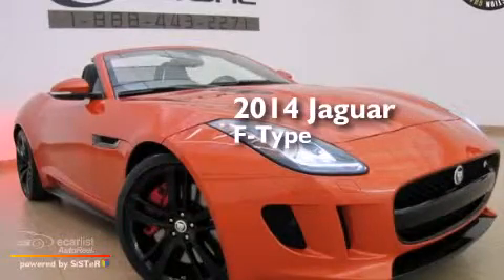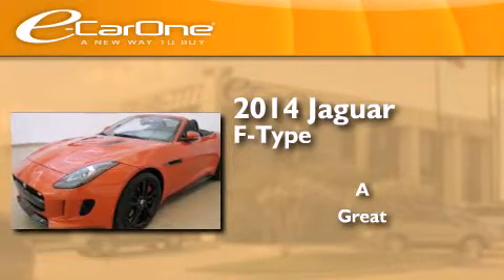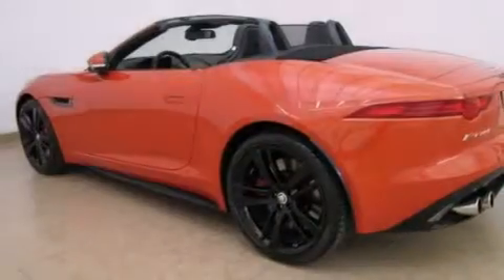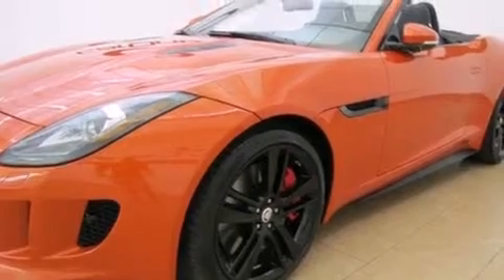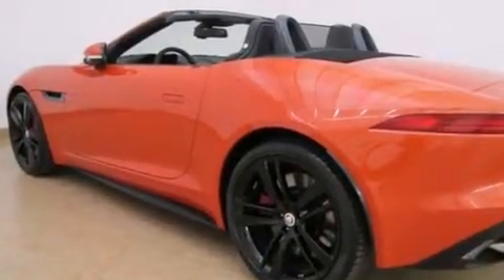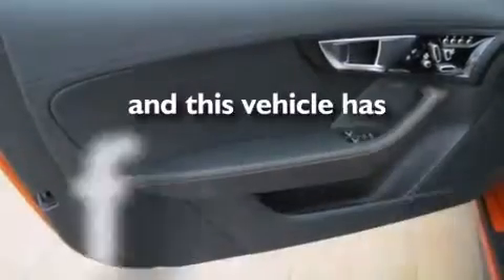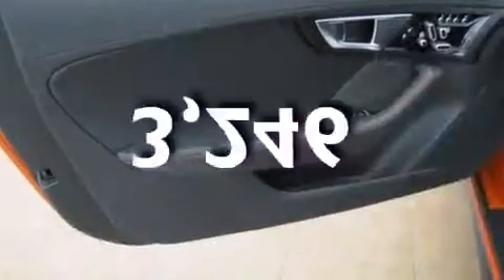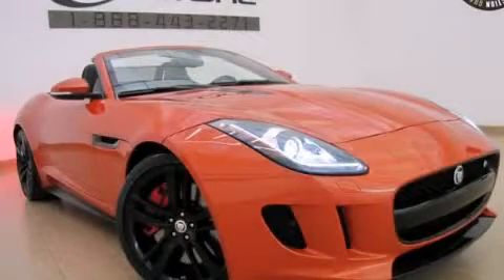2014 Jaguar F-Type Carrollton TX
We've been honored to serve the Carrollton TX area , we promise that your experience at our dealership will exceed your expectations ! Year : 2014 Make : Jaguar Model : F-Type Engine : Engine: 5.0L DOHC 32V V8 Supercharged Trans . : Automatic Exterior : Orange Miles : 3,246 Interior : Black Stock : 14930 eCarOne 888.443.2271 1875 N. Interstate 35E Carrollton , TX 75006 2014 Jaguar F-Type Carrollton TX